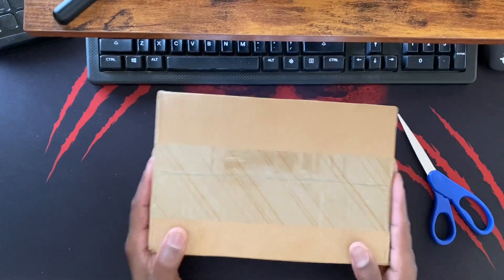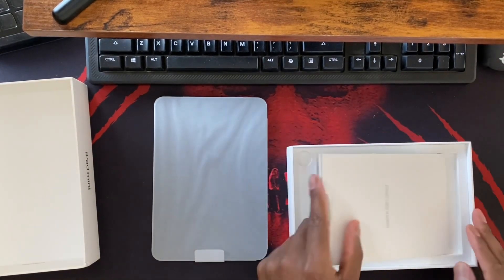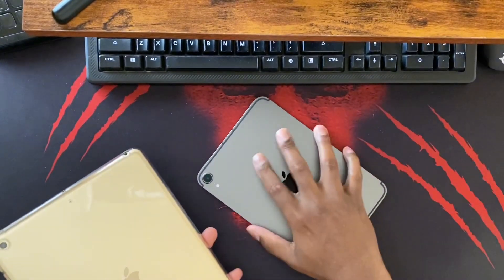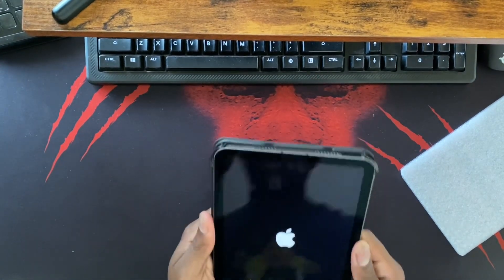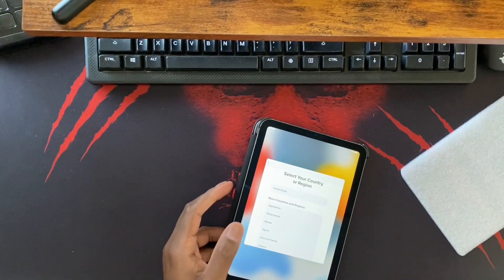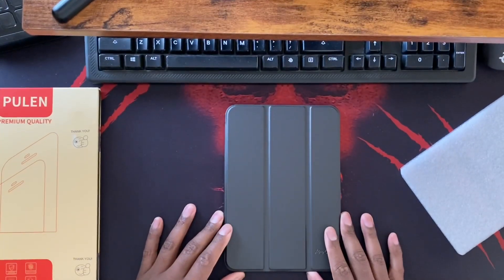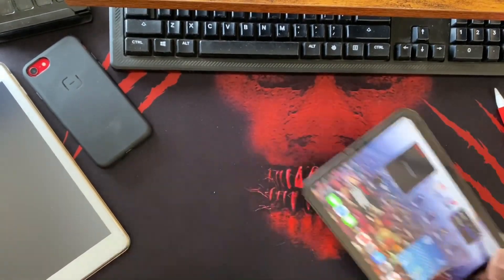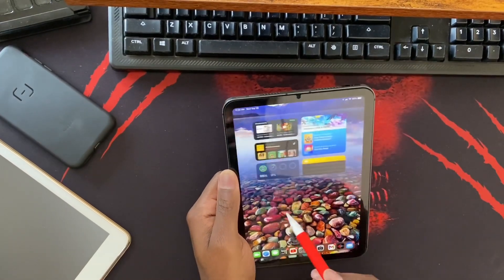iPad mini Unboxing, Moft Snap Stand, Mothca Matte Screen Protectors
Mothca Screen Protectors